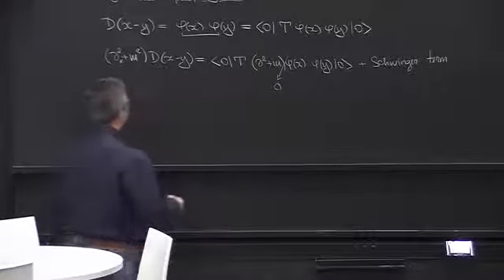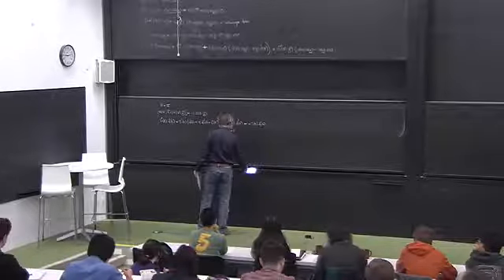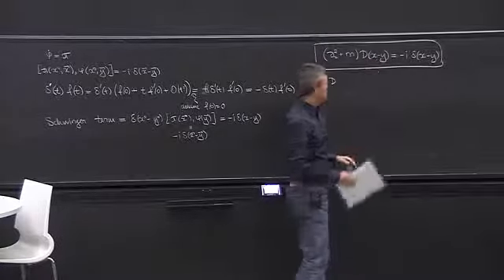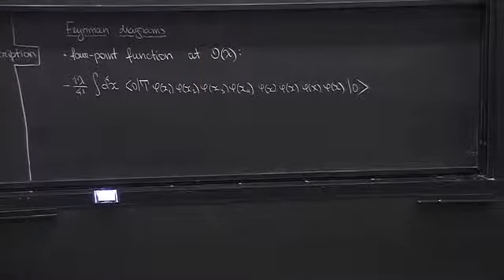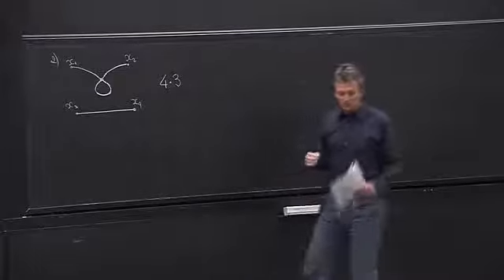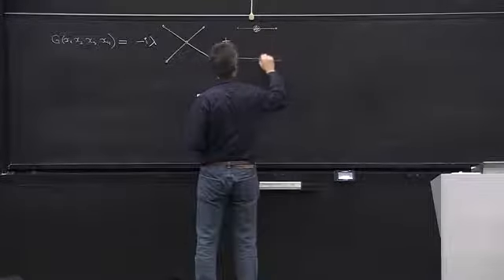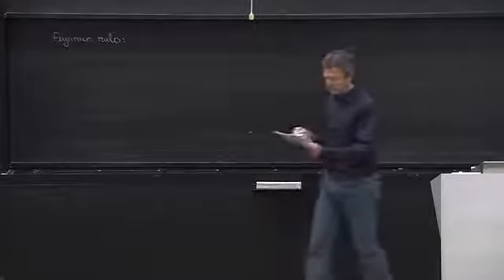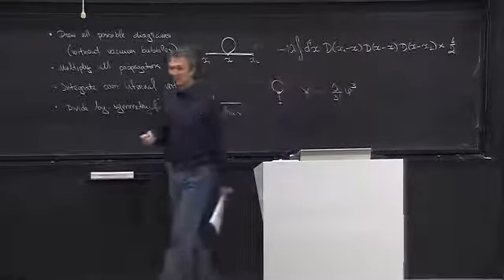Lecture 10 Part 1 Feynman Propagator, Feynman Diagrams